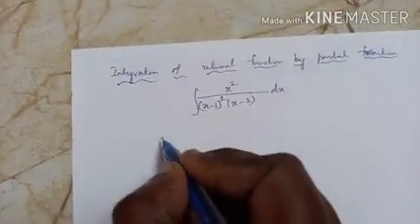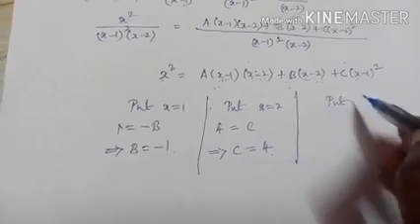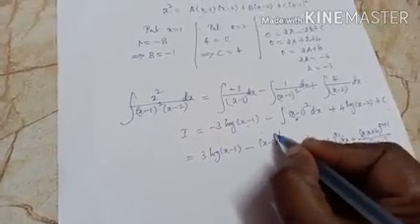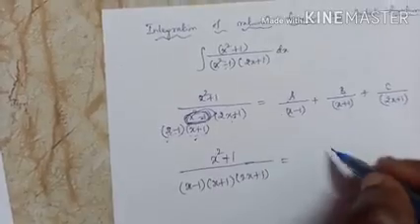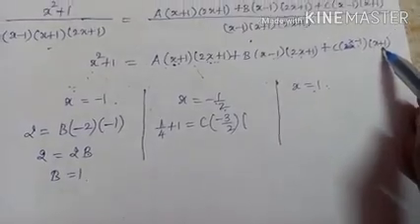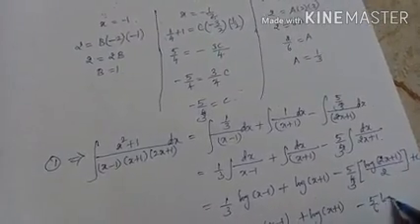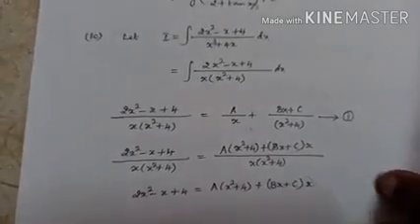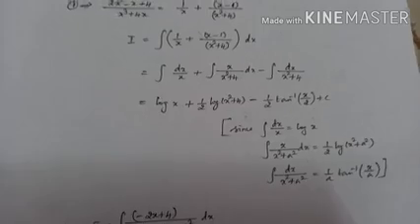Integration of rational function by partial fraction (Part II)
It is a topic in Unit III (Integral Calculus) of Engineering Mathematics I, 2017 regulation of Anna University